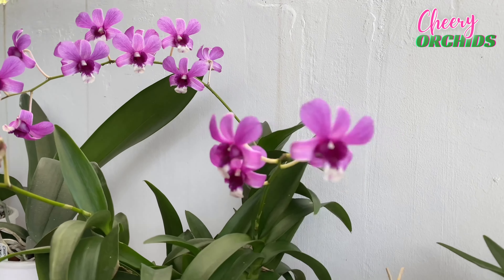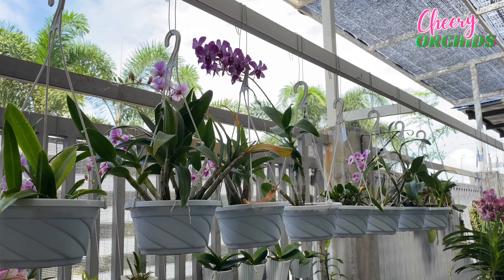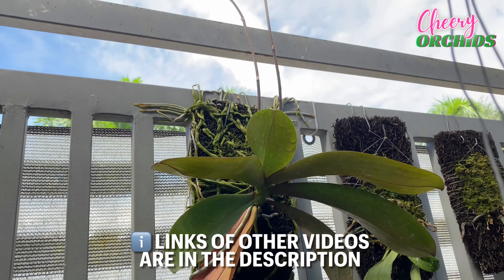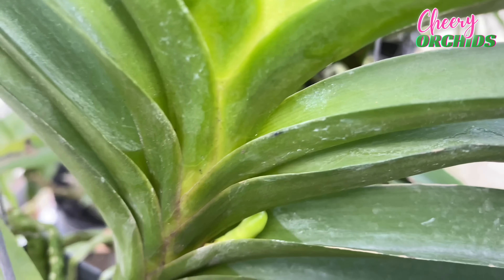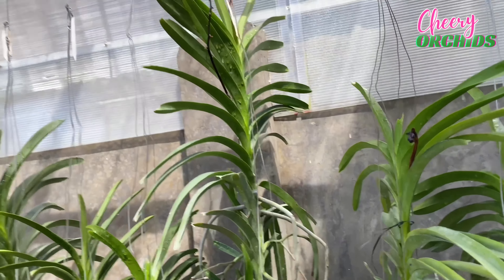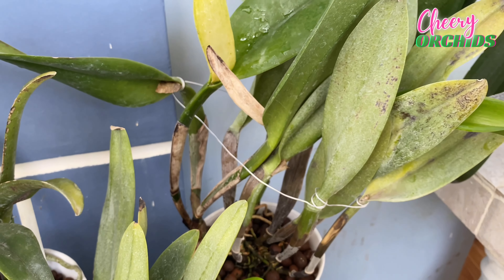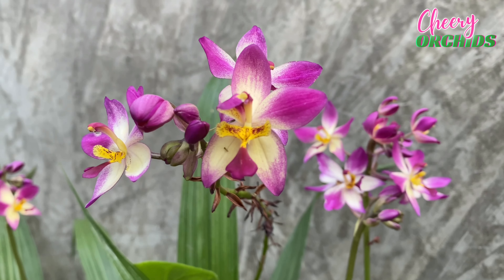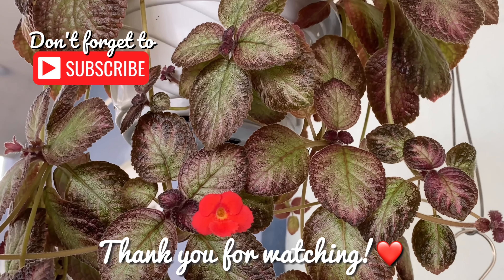I’M BACK! | BLOOMS, SPIKES & UPDATES | Cheery Orchids In Bloom | Orchid Garden Update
Hello everyone!🤗 Mabuhay from Philippines! 😀 I’m back! Check out my orchids in bloom and in spike as well as my episcia and some orchid updates.